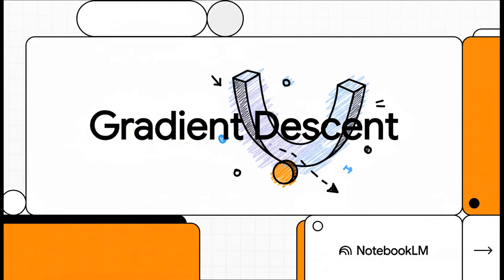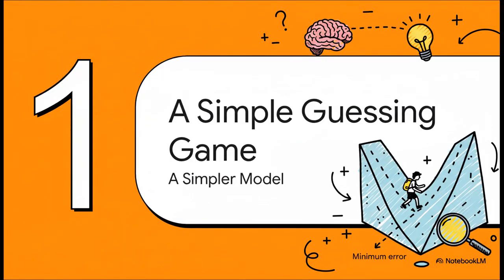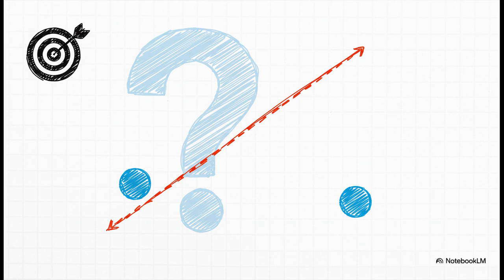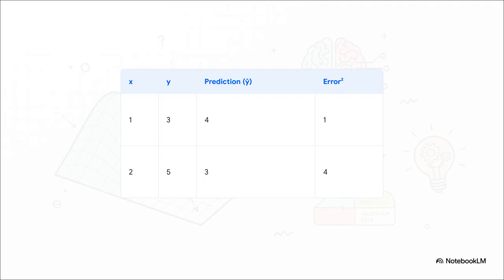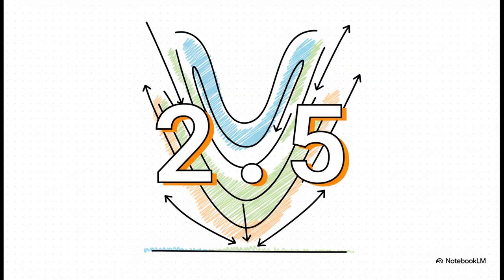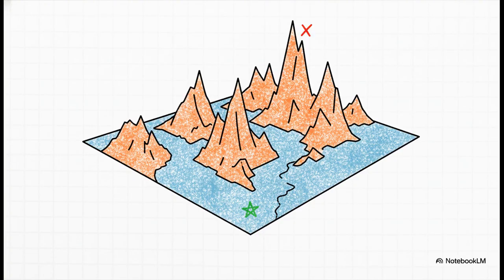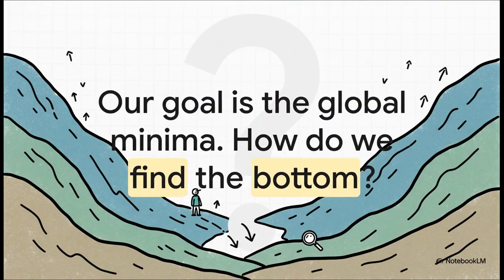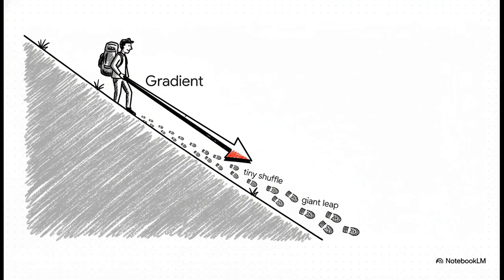ARTI 502 DeepLearning: 02 GradientDescent LLMNotebook